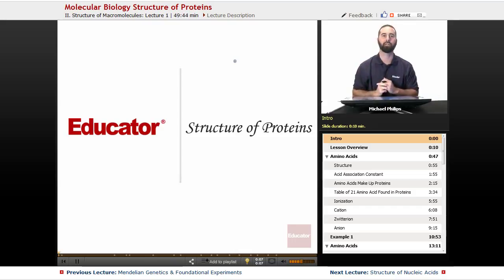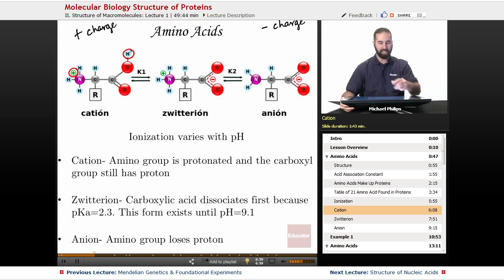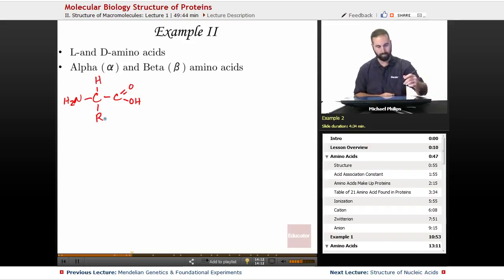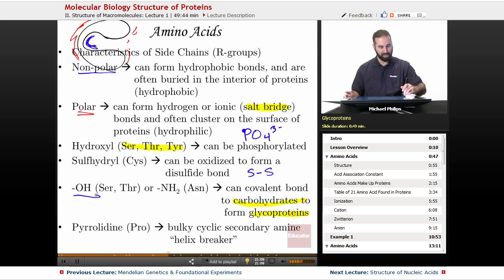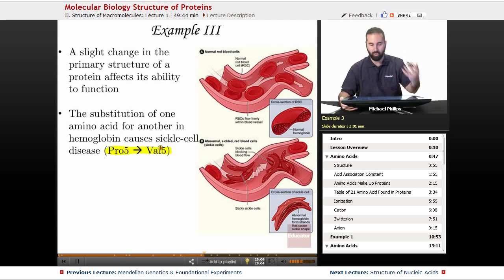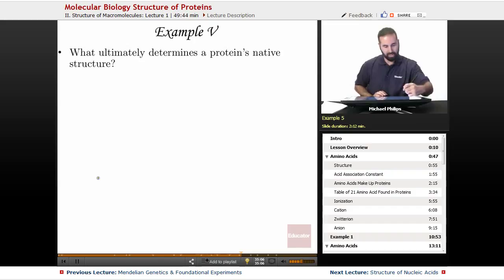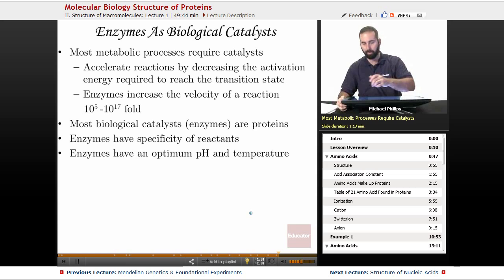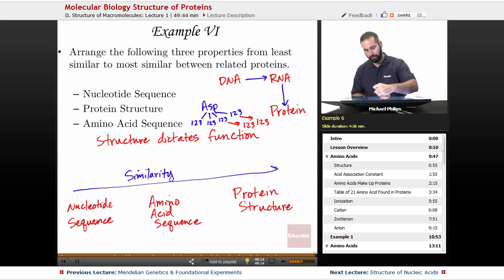Structure of Proteins | Molecular Biology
Full lesson on Structure of Proteins from Educator.com’s Molecular Biology course. Our full lesson includes in-depth video explanations with even more worked out examples ►See the entire syllabus

In this video, we’ll discuss structure of proteins. You'll learn about amino acids, peptide bonds, level of organization, protein folding, post translational modifications, protein classification, enzymes and catalysts. There are a total of 6 example problems to help you understand the topic.

Like other instructors and channels such as Khan Academy, khanacademymedicine, Bozeman Science, and MIT OpenCourseWare? Our Biology instructor is pretty awesome too. Dr. Michael Philips earned his Ph.D. from the University of Southern California in Molecular Biology and has taught the subject as a lecture and assistant professor for several years. He is a published researcher on nucleic acids and volunteers as a Big Brother in his spare time.